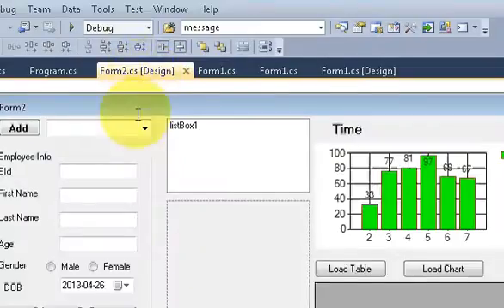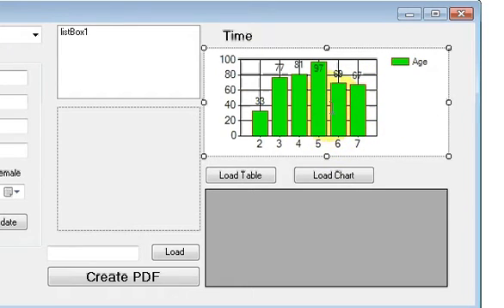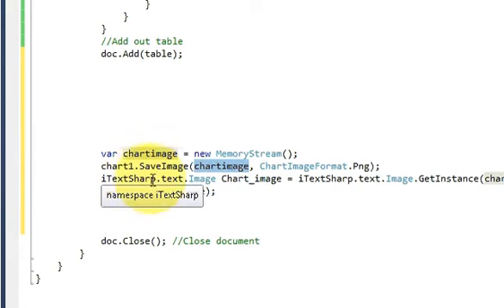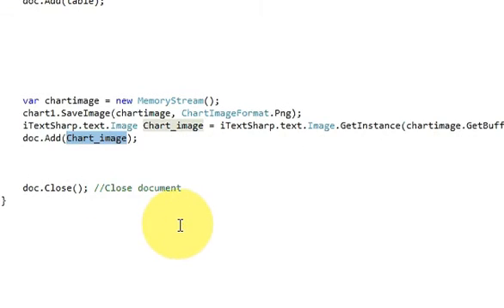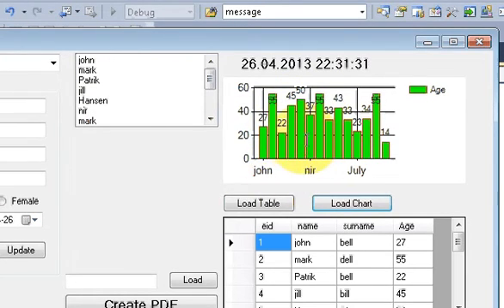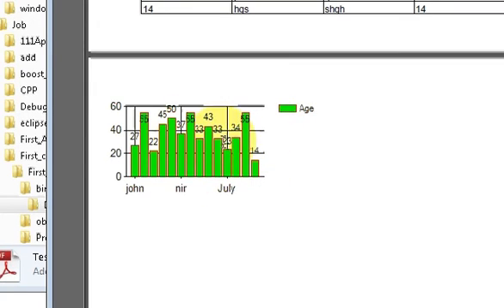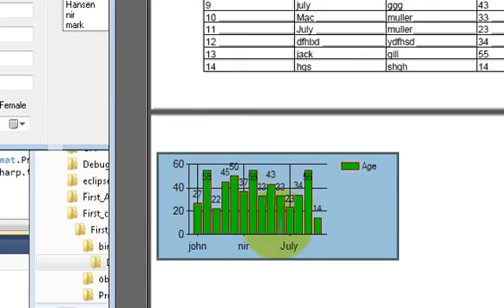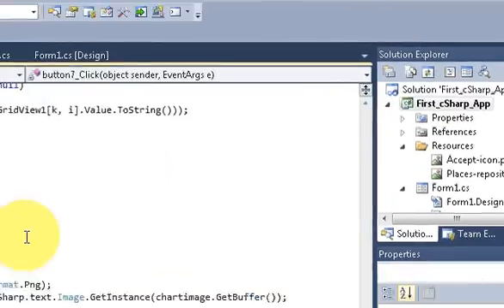C# Tutorial 47: iTextSharp : Microsoft Chart Controls to PDF with iTextSharp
c# - How to export MS chart control to pdf
How to convert an png image file to pdf :
Generate PDF by using iTextsharp
export gridview to pdf
c# exporting microsoft chart to pdf and jpg
how to add chart tool in asp.net
MS Chart Controls to PDF with iTextSharp using
Microsoft Chart Controls to PDF with iTextSharp
Export MS Chart to PDF using Itextsharp
Export ASP.Net Chart Control to PDF Document using iTextSharp
MS Chart Controls to PDF with iTextSharp
Print Page - Microsoft Chart Controls to PDF with iTextSharp
Answered Write Flash graph in PDF file using iTextSharp